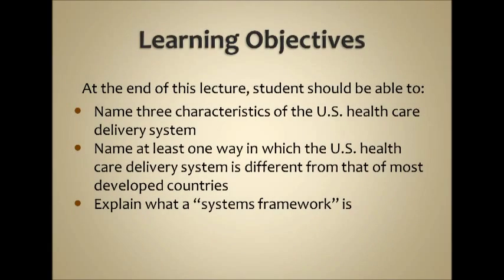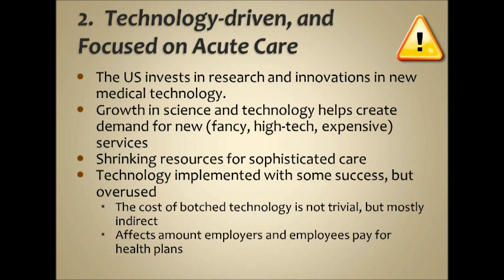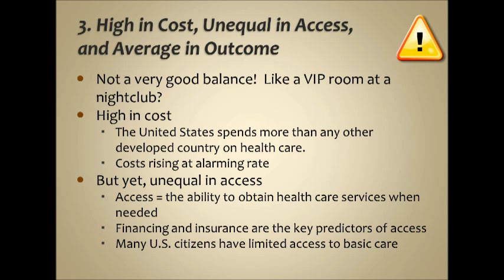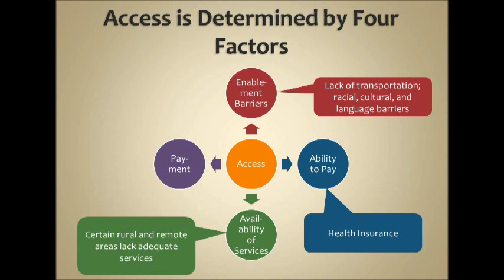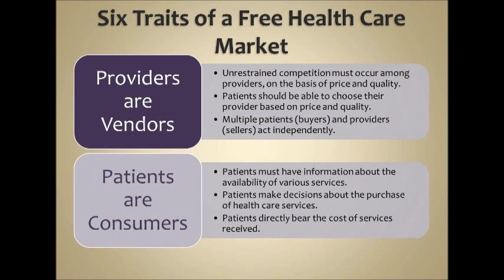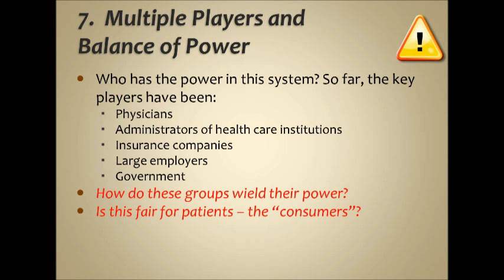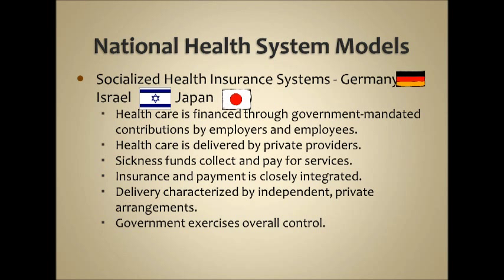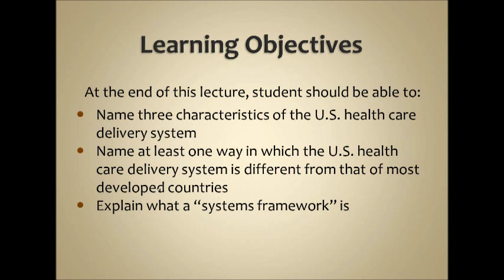Major Characteristics of the U.S. Health Care System Part 2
In this video, Monika Wahi lectures to Laboure College students in her Fundamentals of the US Healthcare System class.
Want to follow along? Get “Essentials of the US Healthcare System” by Shi and Singh
Want to download the slides?

01:08 Learning objectives for the lecture
01:36 First 5 of 10 main characteristics of US healthcare system that makes it different from other systems
02:53 Second 5 of 10 main characteristics differentiating the US healthcare system
04:11 Item #1: No Central Governing Agency. Case Example: Why Walmart does NOT run like the US healthcare system – lack of organization causes unnecessary complexity.
05:55 Item #2: Technology-driven, and Focused on Acute Care. How the US’s over-reliance on health technology syphons funding away from patient care.
07:23 Health technology is neither good nor bad. Implementation makes it so. Advice for successful health technology implementation.
08:08 Success with health technology basically means being a good leader and using your leadership skills.
08:37 Why you need a team for implementing health IT
09:20 Main reason health IT fails – leaders do not consult or elevate the lowest level employees who are actually working with the data
11:10 Item #3: High in Cost, Unequal in Access, and Average in Outcome. The US spends the most per capita on healthcare, but not everyone has access.
12:27 Access to care in the US, and how health insurance plays a role.
14:09 In the US, healthcare access is determined by four factors:
14:23 1) Enablement barriers.
14:52 2) Ability to pay barriers.
15:24 3) Ability of services, and
16:02 4) Payment.
16:50 US healthcare must be patched together by patients using pieces of various subsystems for access.
19:19 Item #4 Imperfect Market Conditions.
20:19 Six Traits of a Free Healthcare Market – imagine healthcare were on the free market. What would it be like? Providers would be vendors, and patients would be consumers
21:51 Item #5: Government as Subsidiary to the Private Sector.
22:50 Item #6: Market Justice vs. Social Justice in the US healthcare system.
24:16 What are the components of market justice and social justice in the US healthcare system?
25:03 Item #7: Multiple Players and Balance of Power.
26:03 Item #8: Quest for Integration and Accountability
26:52 Primary care as integration, leading to provider and patient accountability
28:04 Item #9: Access Based on Insurance, and Item #10: Legal Risk Influences Practice. How provider competition leads to needing malpractice insurance.
29:15 Definition of universal access
29:36 Comparison with Canada
29:58 Comparison with Great Britain
30:21 Comparison with socialized health insurance systems – Germany, Israel, and Japan
31:02 The US has worse health indicators than its peer countries
31:45 The US health expenditure per capita – so much higher than all other countries
32:33 How to use a systems framework to understand the US healthcare system
33:14 Diagram of the five components of the systems framework
34:43 Conclusion